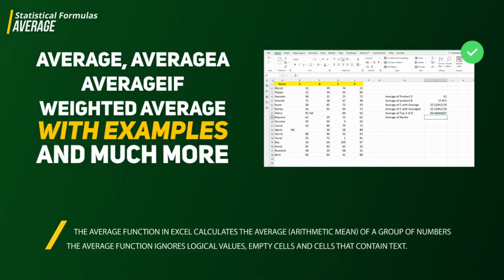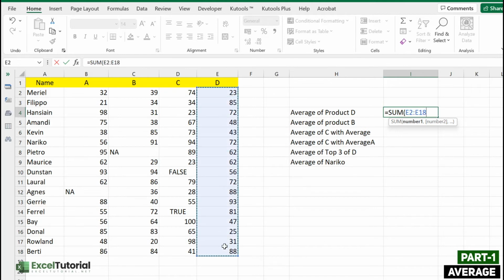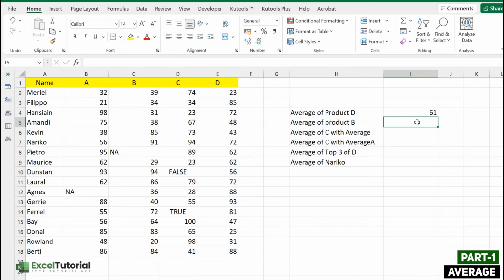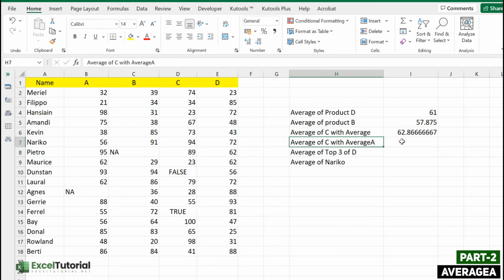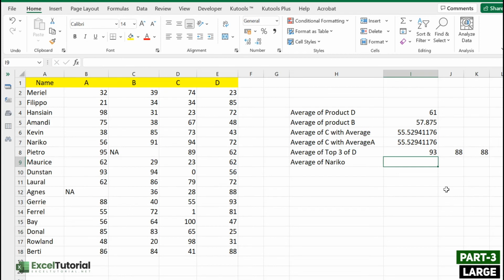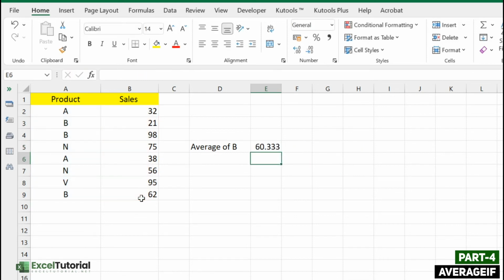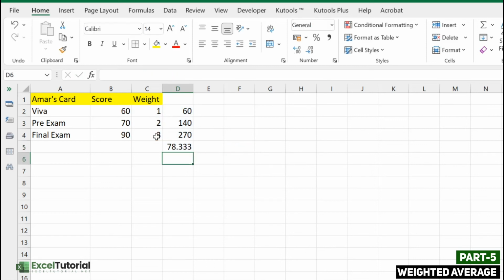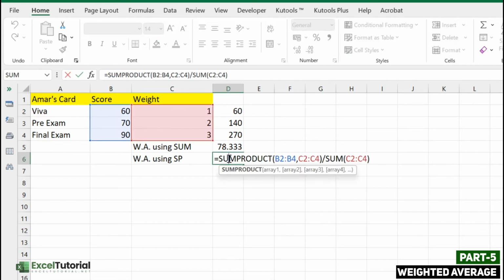AVERAGE Functions in Excel | Everything You Need to Know!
The AVERAGE function is a common function in Excel that calculates the average (arithmetic mean) of a group of numbers. This function is very versatile and can be used in a variety of ways to calculate averages.

In this video , we will discuss what the AVERAGE function is, how to use it, and some common problems that you may encounter when using it. We will also provide some examples so that you can see how it works in practice.

00:00 Introduction
01:00 AVERAGE Function Basics
07:13 AVERAGEA Function in Excel
10:22 Average of Top 3 Values in Excel
12:38 AVERAGEIF Function in Excel
14:57 WEIGHTED Average in Excel
19:30 Conclusion